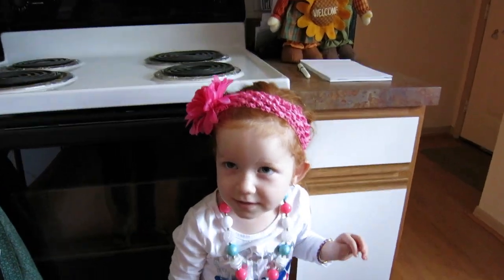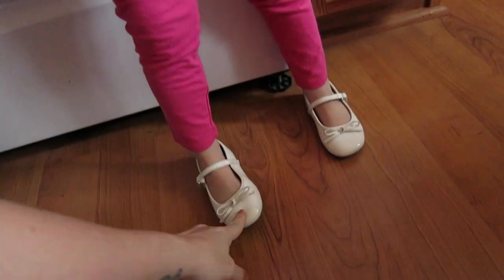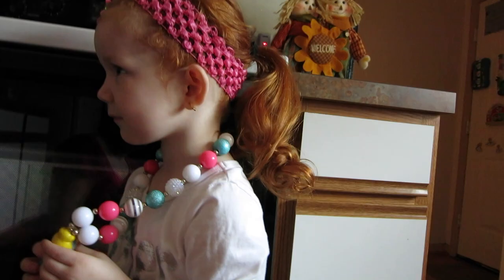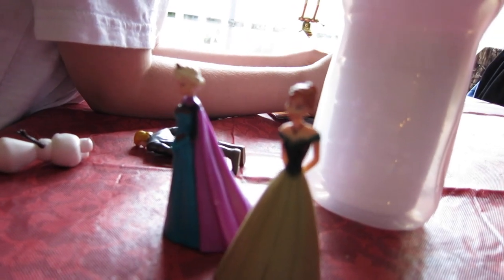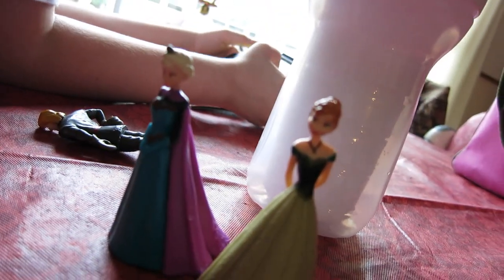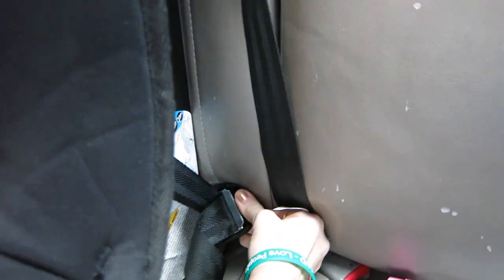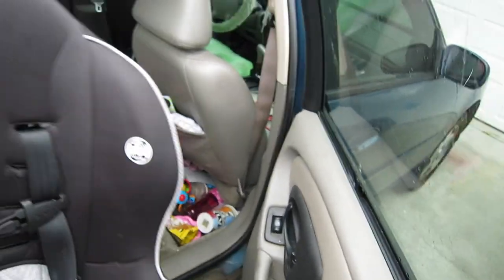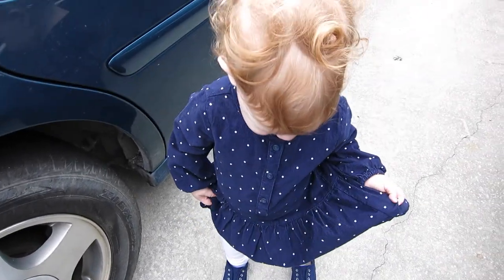Can I fit in this car seat?! | Vlog 1/5/15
.:* OPEN, THERE IS MORE TO READ BELOW *:.

As always, please hit that LIKE button to let me know you like the video, heck why not since your here, even if you didn't like ithe video hit that thumbs up button anyways, it does something cool when you do! (shhhh, it makes me smile!)